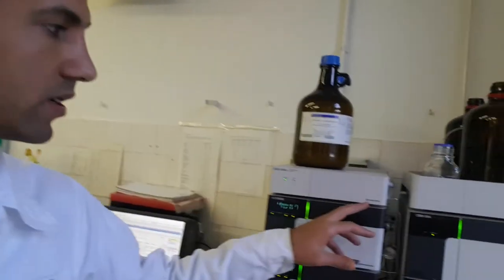Preparative Chromatography HPLC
HPLC is used to separate and refine high-purity target compounds from a mixed solution after a synthesis reaction or from natural extracts. An HPLC preparative system must offer different capabilities from a normal analysis system.
Directed by: Ayoub NAJEM
P.h.D Chemistry in pharmaceutical science
What is the difference between analytical and preparative HPLC?
What is the difference between analytical and preparative TLC?
Why is preparative HPLC necessary in drug development?
What are preparative, semipreparative and analytical HPLC?